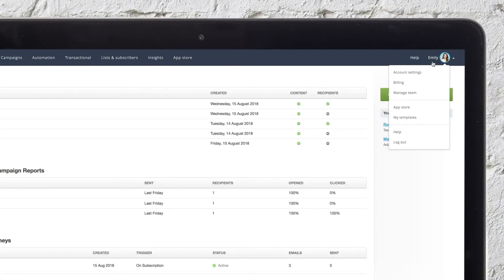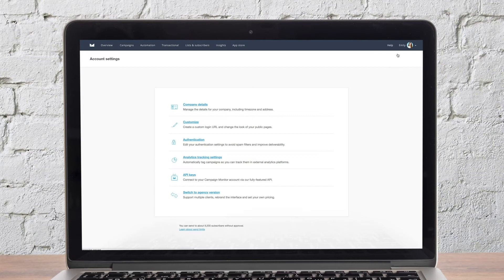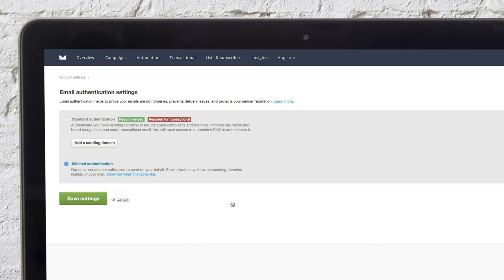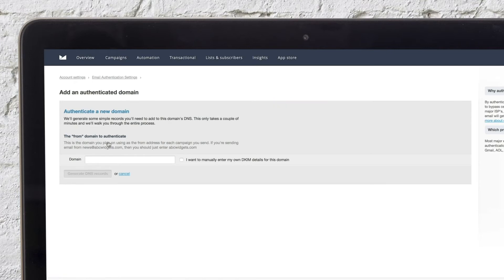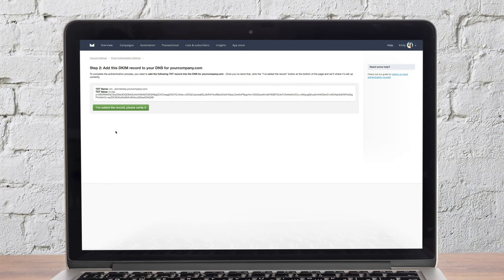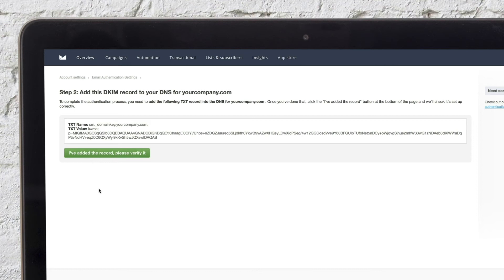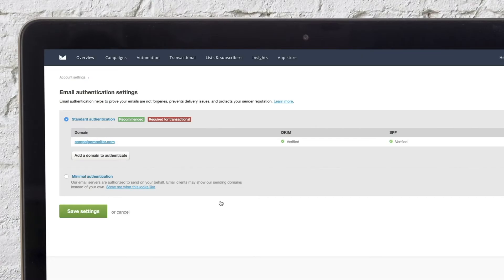Deliverability and Email Authentication Explained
Domain authentication verifies that your email is coming from a legitimate source. Learn how to authenticate your domain quickly with Campaign Monitor.

Transcript:

Domain authentication shows that your emails aren’t coming from someone pretending to represent you or your company.

This is super important, because emails sent from unauthenticated domains have an incredibly lowered chance of being delivered, meaning they could be flagged and prevented from going to an inbox. Authenticating your domain shows other email services (like Gmail or Yahoo) that your emails are legitimate and okay to view.

Your domain only needs to be authenticated once, and this can be done by you or someone on your IT team. And, of course, we’re here to help if you have any questions.

To authenticate your domain, go to your Account Settings by clicking on your profile in the top right. Then select Authentication, then Add a sending domain.

A quick note: The rest of this setup requires you to have access to your domain registrar, and has some pretty techy instructions. If you’re not familiar with any of these terms, you may want to ask your IT team for help, or reach out to the friendly support team here at Campaign Monitor.

Once you add your domain, you can Generate DNS records. You’ll need to add these DNS records to your domain settings. This is usually done by signing into your domain provider’s site (like GoDaddy or Google Domains) and adding the DNS records in your domain management settings.

After you’ve entered the DNS records into your domain provider, you’ll select I’ve added the record, please verify it in Campaign Monitor.

While these settings usually take 10-15 minutes to initiate, we recommend waiting up to 24 hours for the settings to finalize.

After everything has been set up correctly, your authenticated domain will be listed in your Account settings under the Authentication section.

Remember: If you have any problems along the way, our support team is here to help with tech jargon, troubleshooting, and getting you through the domain authentication process.